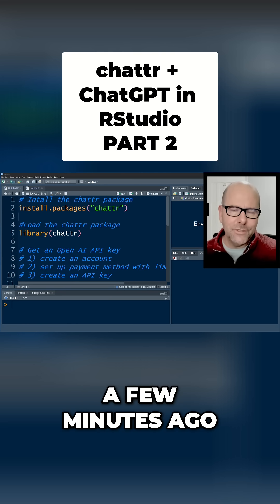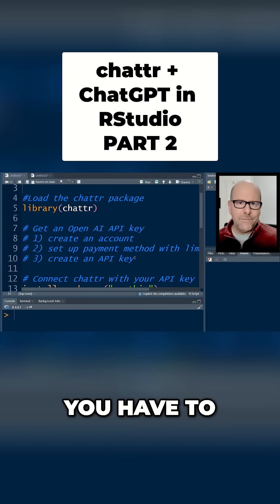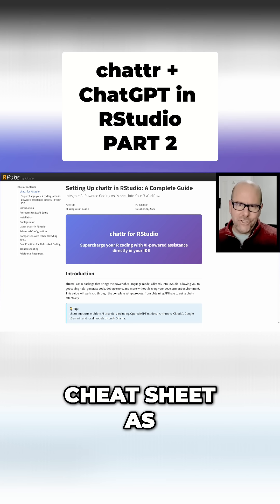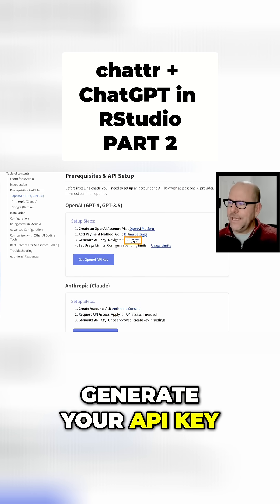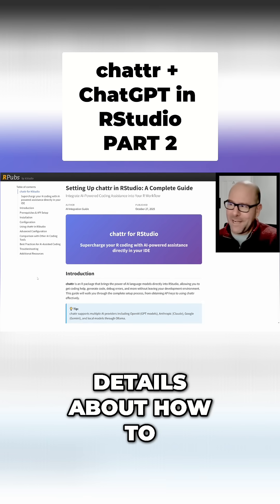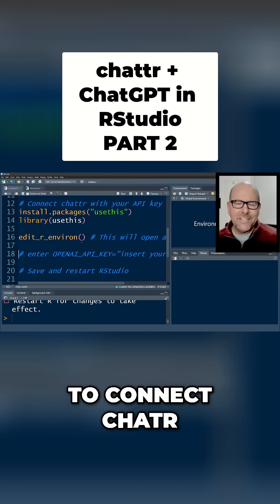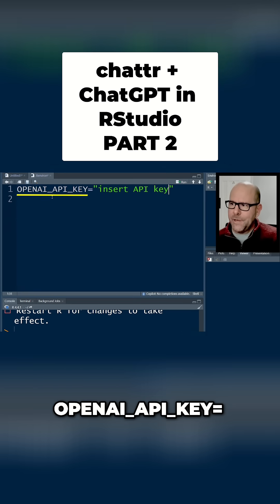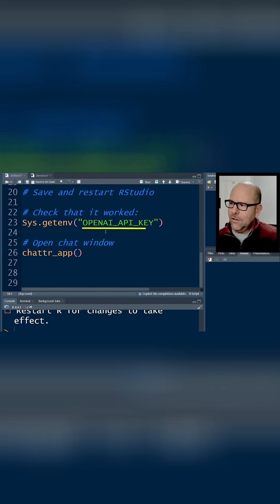AI Coding Assistant: Deep Dive into chatR Package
Learn how to connect the chatR app to ChatGPT or other language models using an API key from OpenAI. Follow these simple steps to set up your account and start generating code!